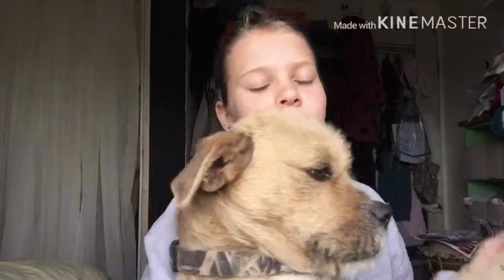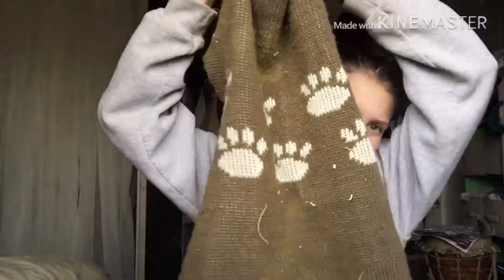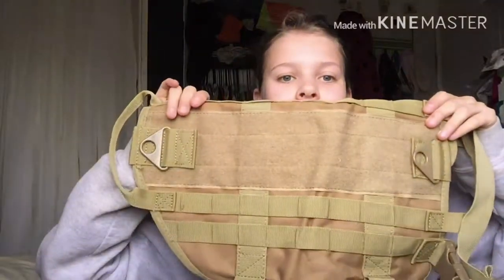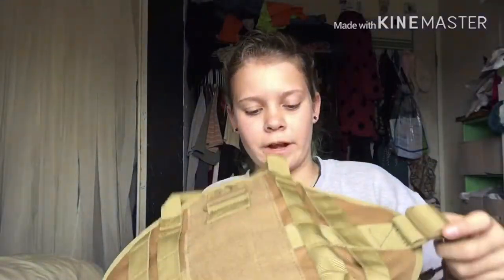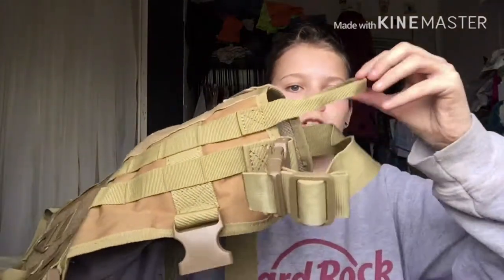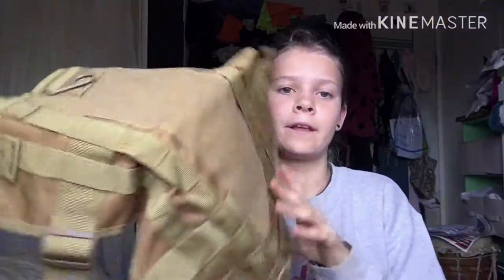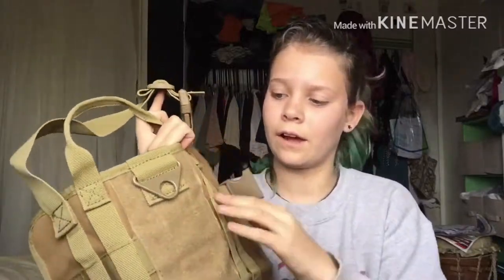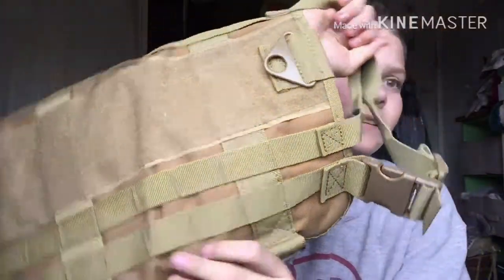All my service dog(in training) gear!!!